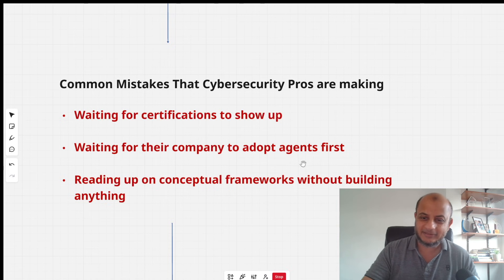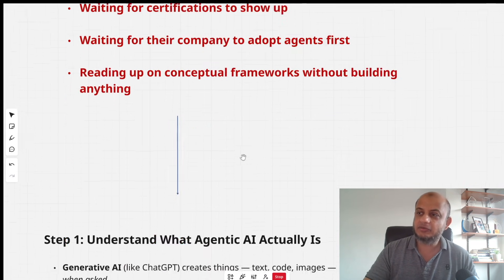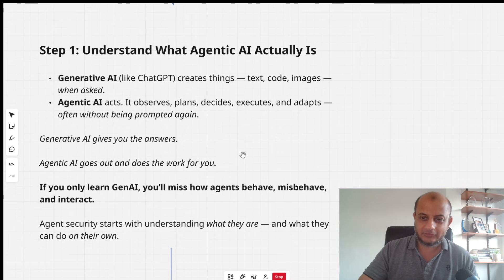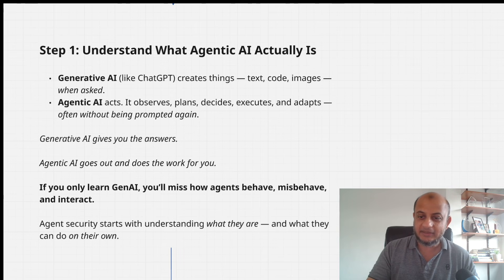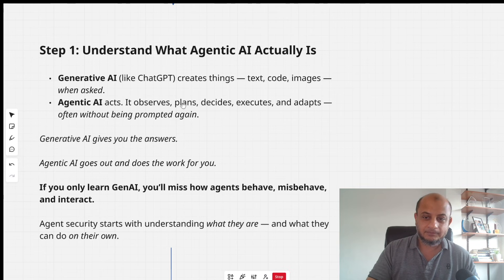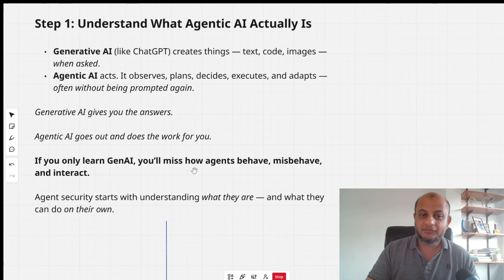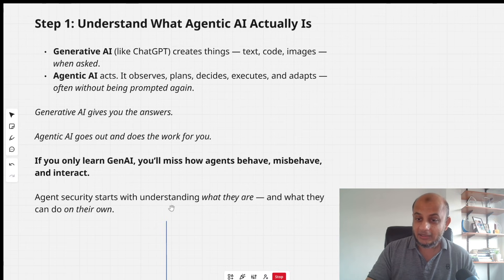A Step-by-Step Plan To Master Agentic AI Security in 2025